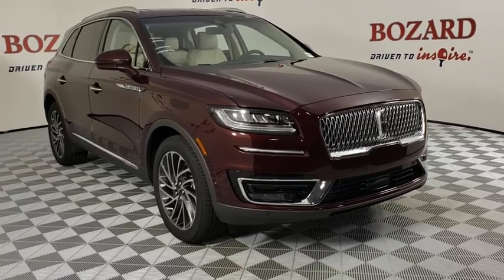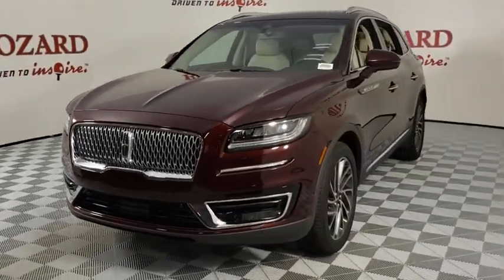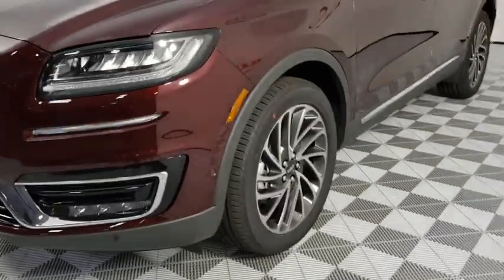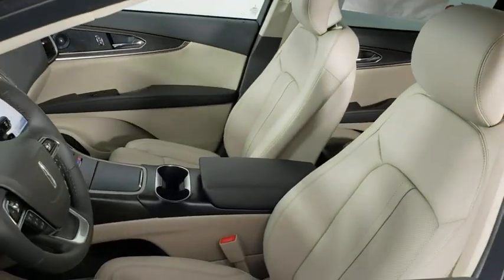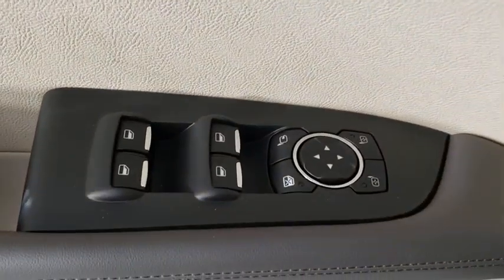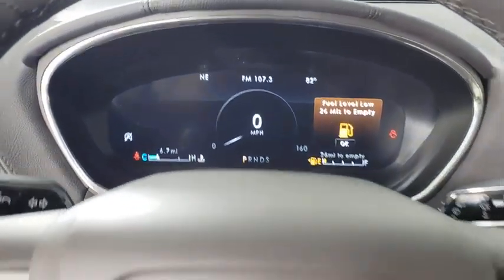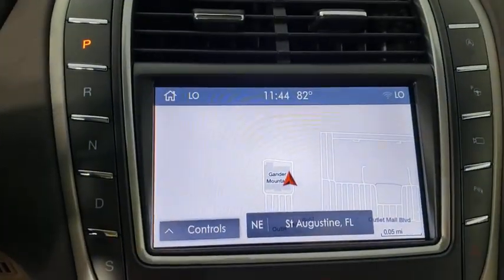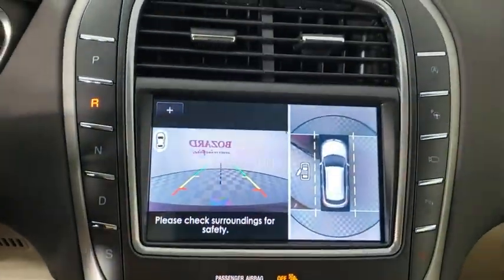2020 Lincoln Nautilus Saint Johns, Jacksonville, Daytona Beach, Orlando, St. Augustine, FL 204027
Burgundy New 2020 Lincoln Nautilus available in Jacksonville, Florida at Bozard Ford Lincoln. Servicing the Saint Johns, Daytona Beach, Orlando, St. Augustine, FL area.